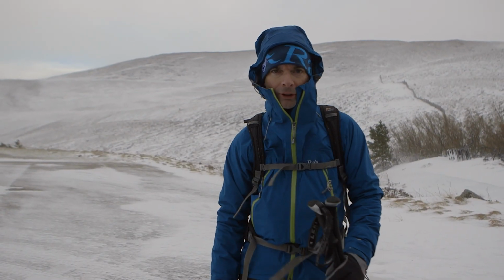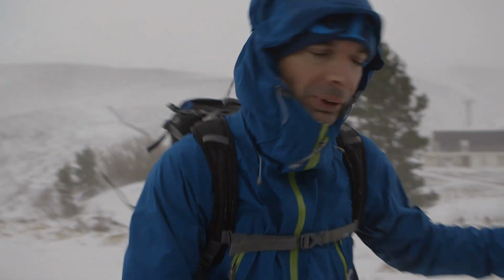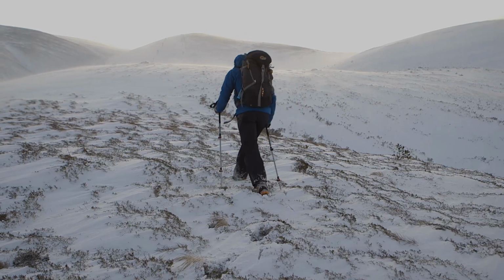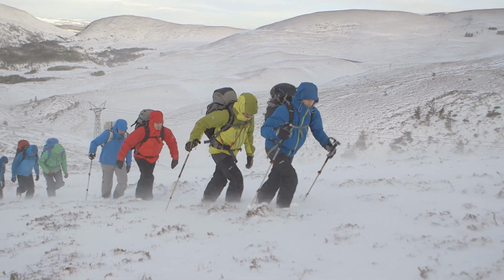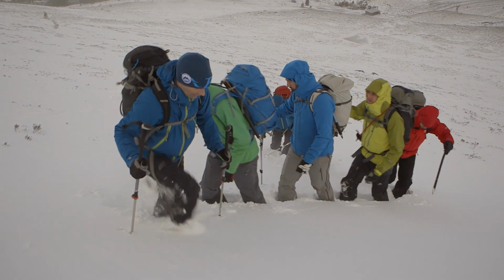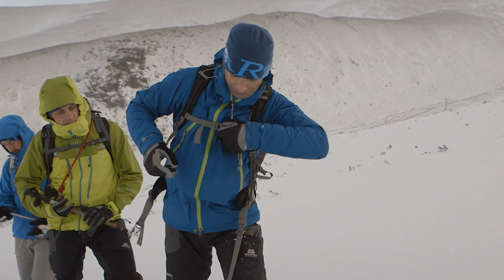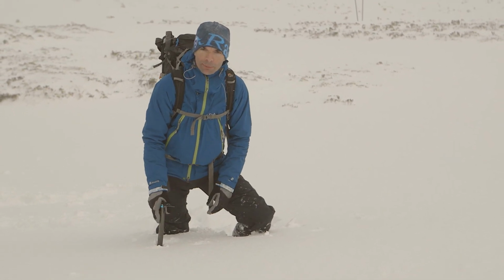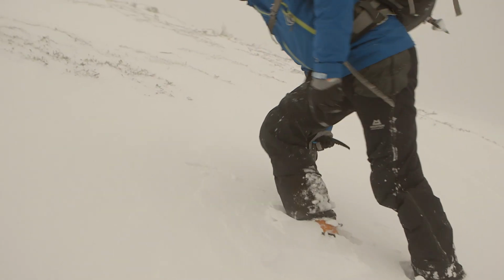Winter skills 1.9: travelling in the winter hills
Tips on travelling in the winter hills.

This is one of a series of instructional films produced exclusively for BMC TV in association with AMI (the Association of Mountaineering Instructors), Lowe Alpine and DMM.

We're the BMC. Climb walls, rocks, hills, ice or mountains?